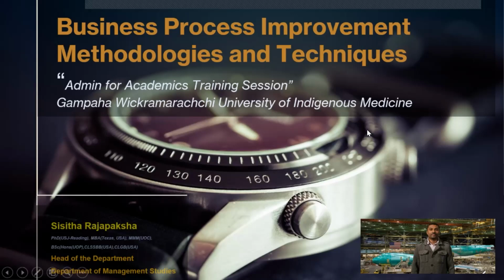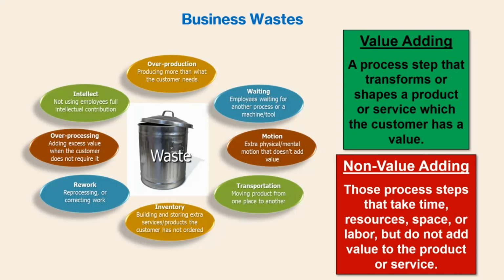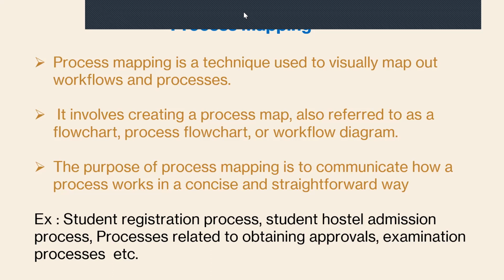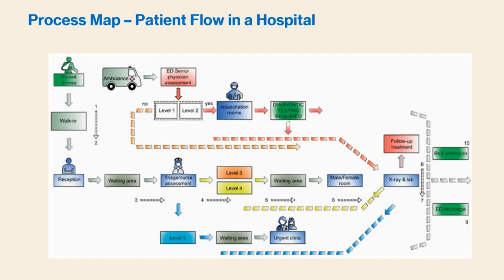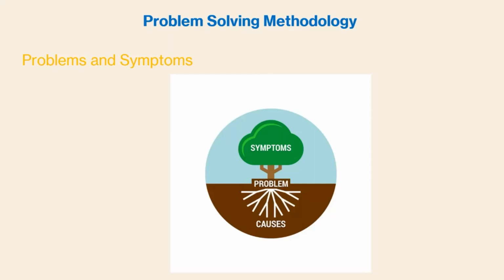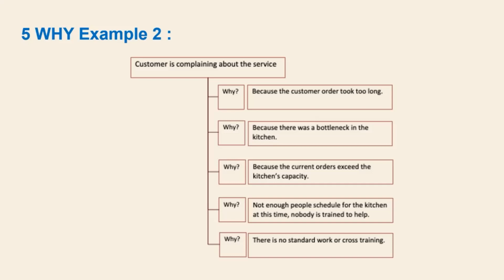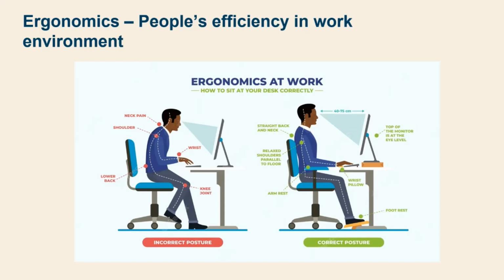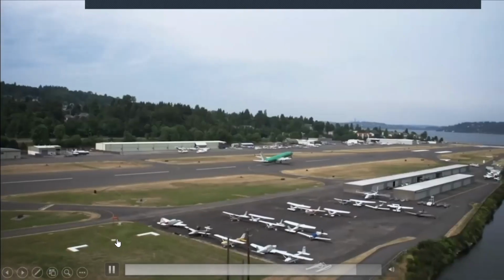Admin for Academics Business Process Improvement